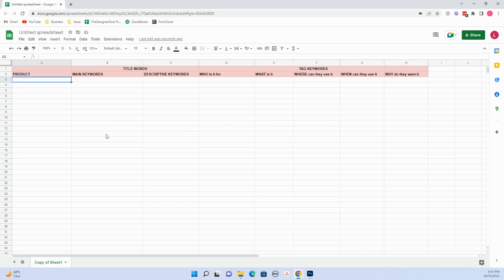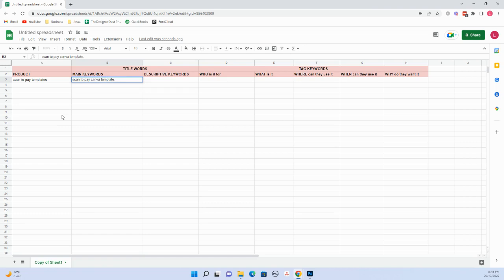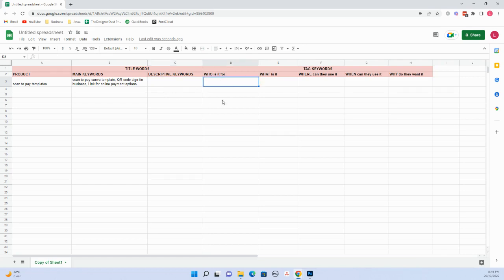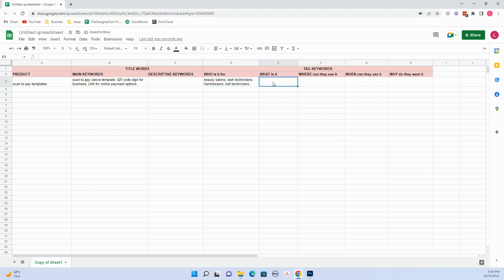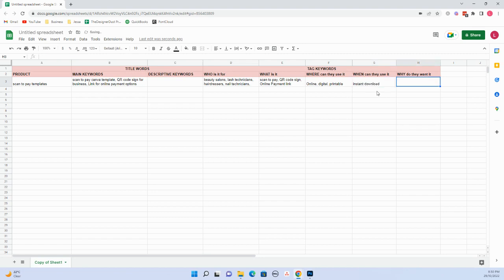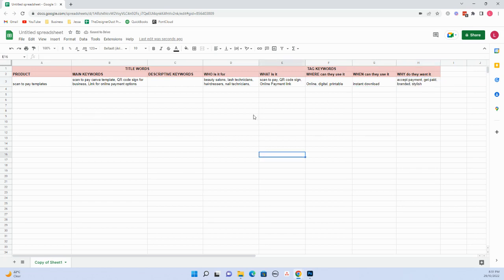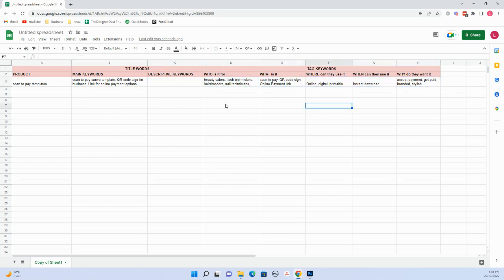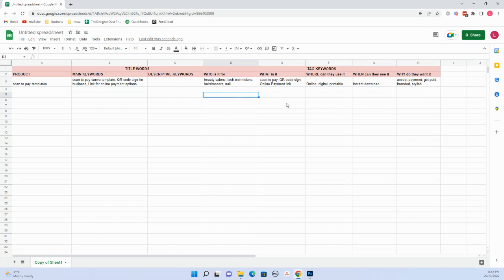How I do my SEO for listing my digital products on Etsy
Hi Guys,

In this video I just want to run you through my process for coming up with keywords for my Etsy listings - no need for any tools.

Plus if you ever have any questions please add these in the comments, I try to reply to every comment as quickly as I can!

Liz

For an amazing platform to sell you digital products,  set up a membership group, run a blog,  host your website and email marketing all in one place - for free for basic access… check out:

To create a canva account for free or to start a Canva Pro account to trial for free for 30 days

For setting up an Etsy store (you will get 40 Free listings & so will I if you use this link)